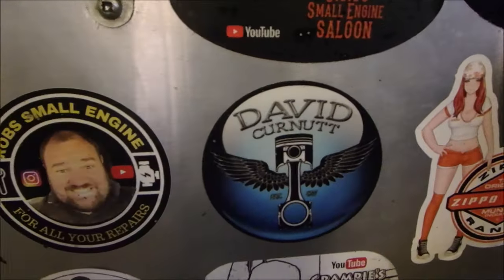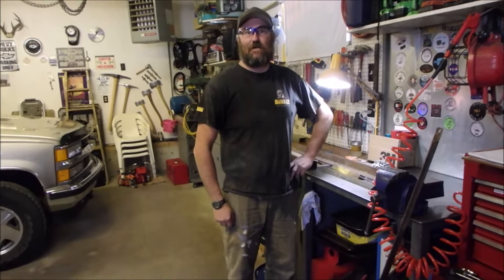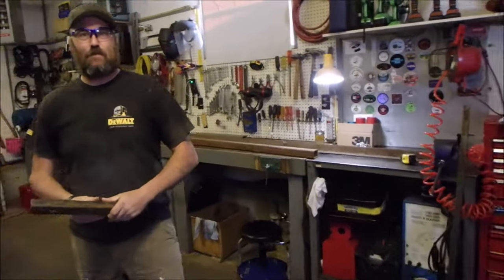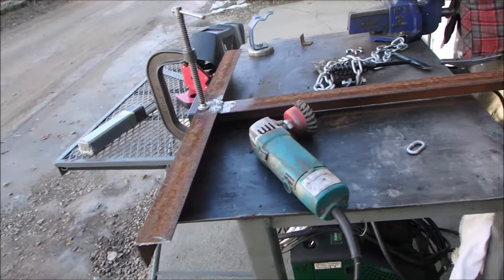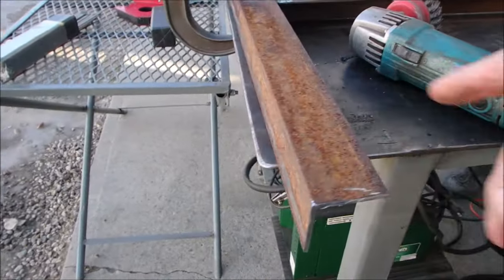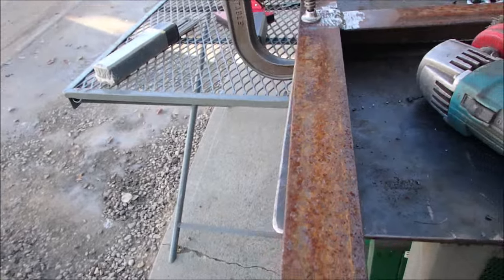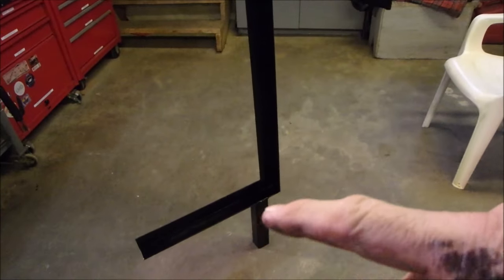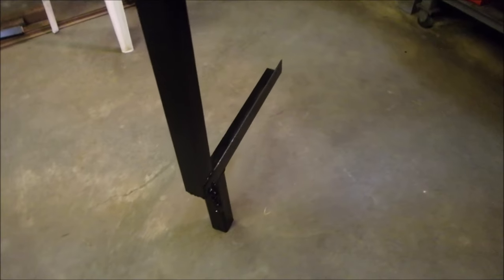Making a BIG bracket, plus a nice gift from a sub.